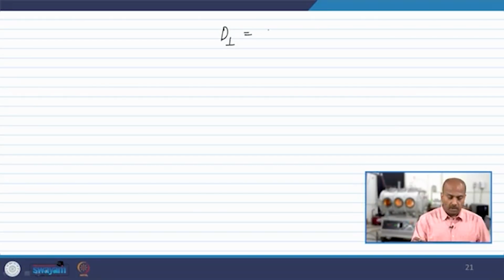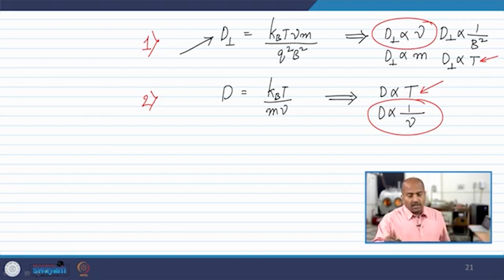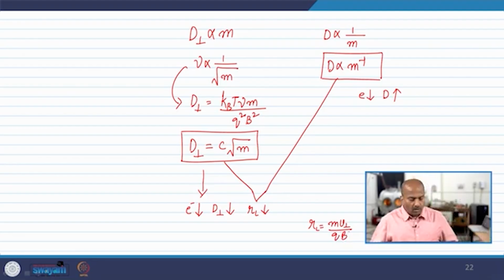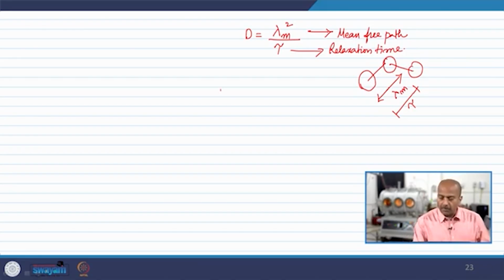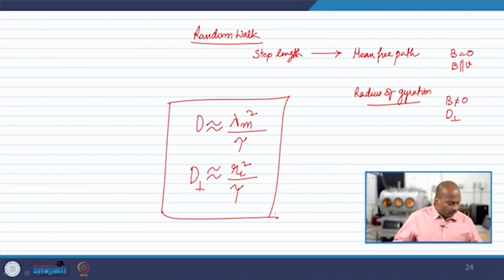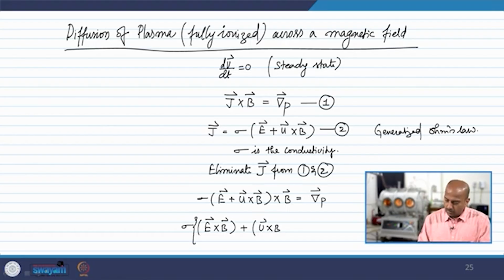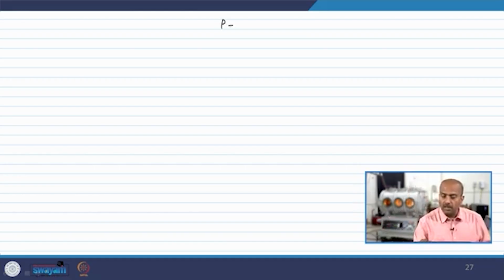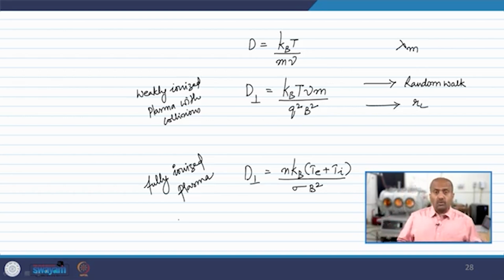Diffusion in Presence of B-II